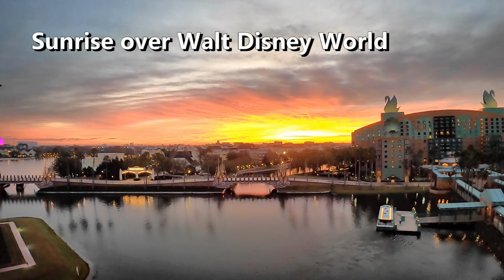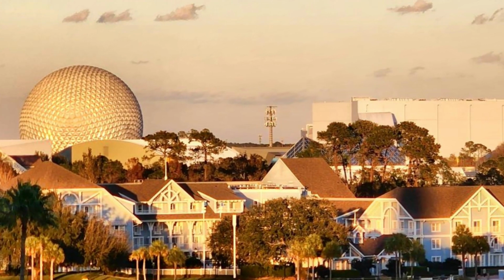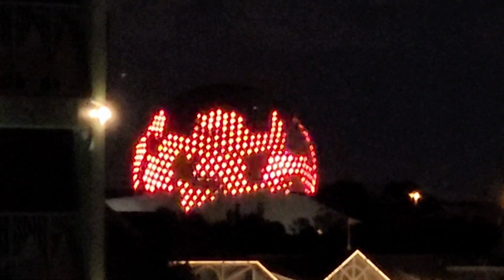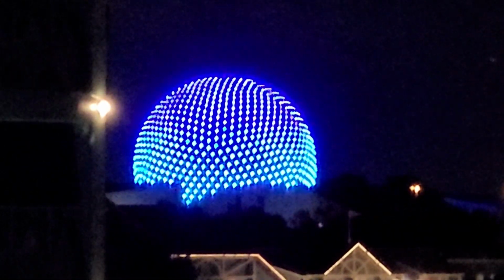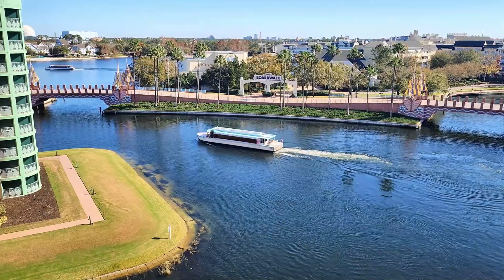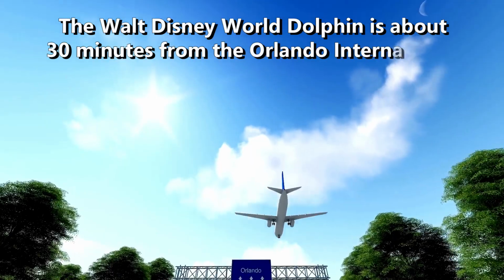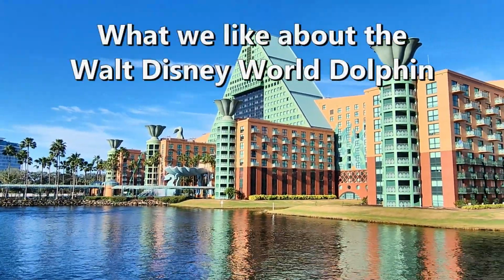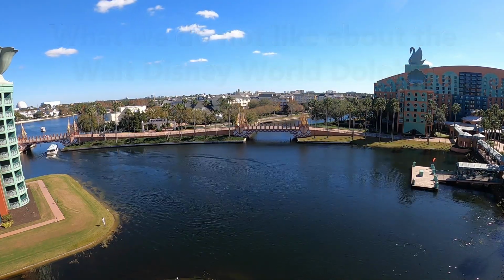The Walt Disney World Dolphin Resort - Hotel & Room Tour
Is the Walt Disney World Dolphin Resort be one of the best on-site hotels at Disney World?  Take a tour with us from our latest stay in and find out.

Florida is the perfect destination for your next family vacation as there are so many amazing things to see and do when the weather is warm. And it's always warm in Florida!